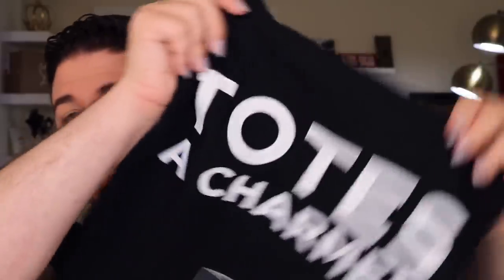SEPTEMBER BOXYLUXE BOXYCHARM UNBOXING | Brett Guy Glam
Hi Everyone! I know this is coming a bit late but it is my September BoxyCharm BoxyLuxe unboxing!

I will pick a comment at random. If the comment is an item, and that person followed the rules to #1, they win!

If the comment selected is an IG name, and they followed the rules to #2, they win!